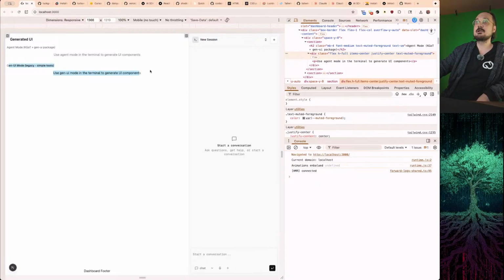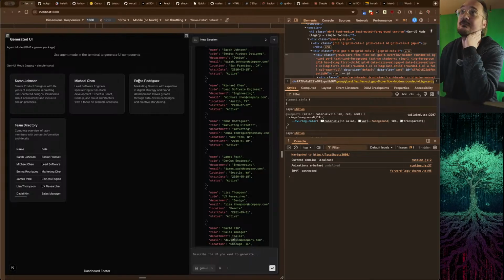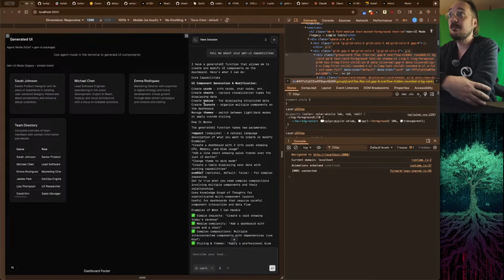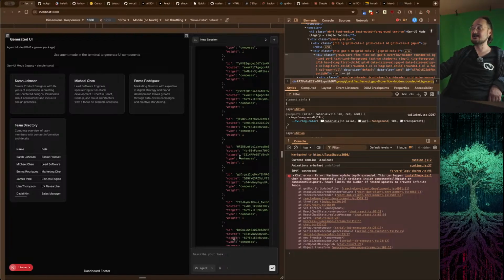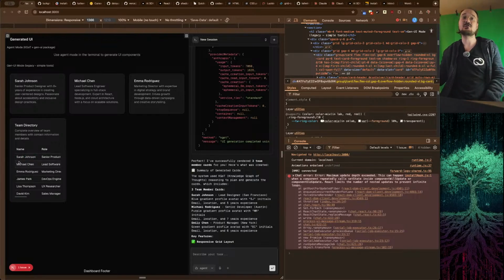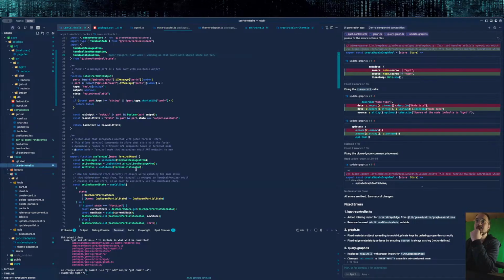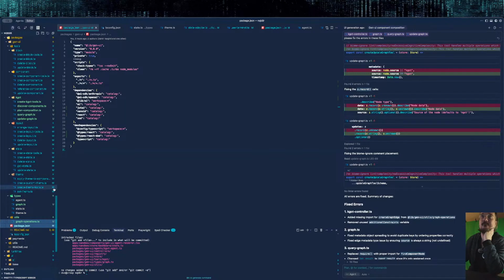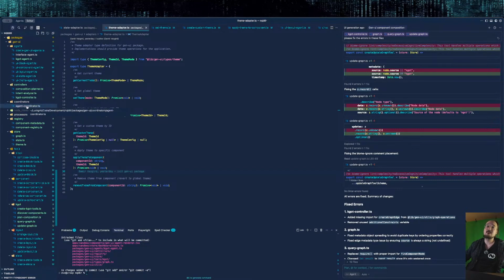AI Slop Janitor Solving the Gen UI Equation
AI can generate features quickly—but turning those features into clean, reusable, and scalable systems still requires real architecture work.

In this live stream, I’m cleaning up AI-generated “slop” while refining Generative UI (Gen-UI) mode inside a sandbox application. The app includes an AI chat terminal embedded in a dashboard; when switched to Gen-UI mode, the AI doesn’t just respond in chat—it generates and renders UI components directly into the application outside of the terminal.

Along the way, I’ll also be discussing Knowledge Graph of Thoughts (KGoT)–style ideas for structuring AI reasoning. Instead of relying on unstructured chat responses, this approach focuses on extracting task-relevant knowledge into dynamic, structured representations that can be iteratively refined using tools like code execution, UI renderers, and external services.

This stream touches on concepts such as:

Generative UI driven by structured AI outputs

Knowledge graphs as an internal reasoning layer for AI assistants

Reducing noise and bias in AI responses through explicit structure

Making AI systems more cost-efficient and testable by separating reasoning from rendering

Designing AI agents that can operate beyond chat, across real UI surfaces

What I’ll be working on:

Refactoring AI-generated code into reusable, composable components

Cleaning up and hardening Gen-UI mode inside an AI chat terminal

Separating concerns between chat, tools, reasoning, and UI rendering

Applying real-world architecture patterns in a Turborepo setup

Exploring how structured representations (graphs, tools, UI state) outperform raw prompt chains

This is a build-in-public stream showing what happens after AI generation—where architecture, trade-offs, and engineering discipline matter more than prompt cleverness.

If you’re building AI-powered apps, experimenting with generative UI, exploring structured reasoning like Knowledge Graphs of Thoughts, or refactoring AI-generated features into real systems, you’ll feel right at home here.